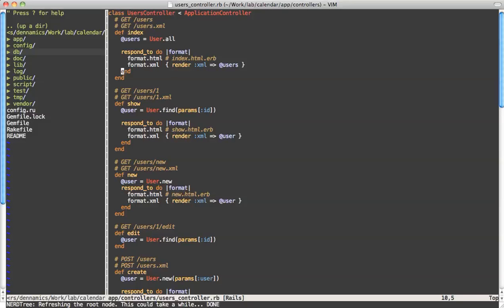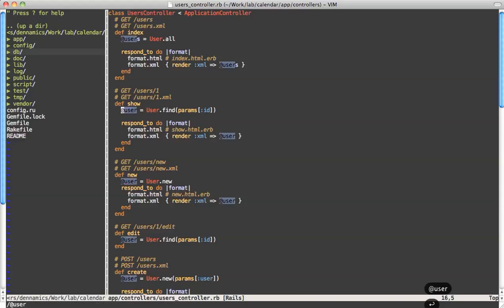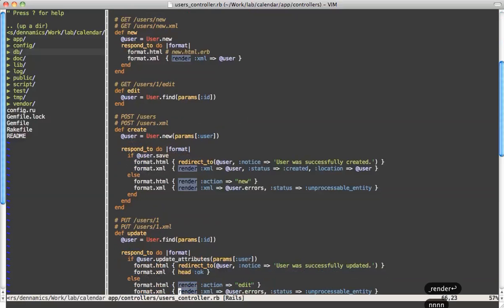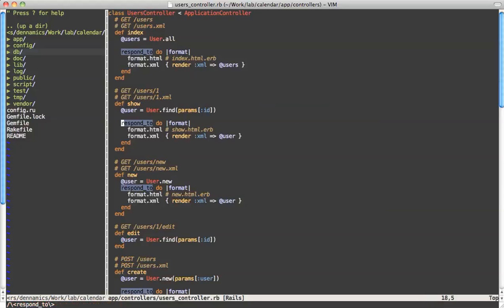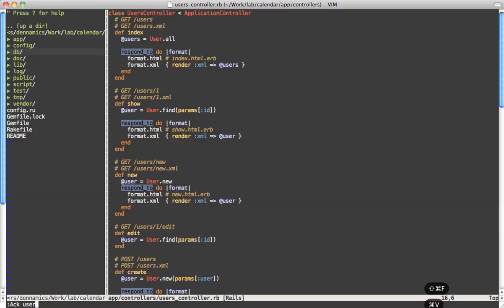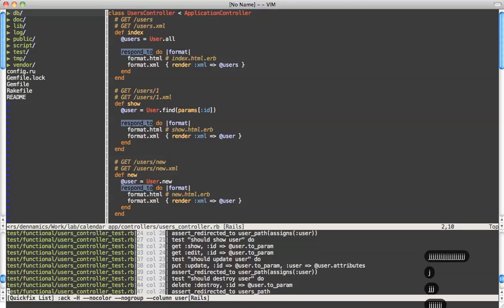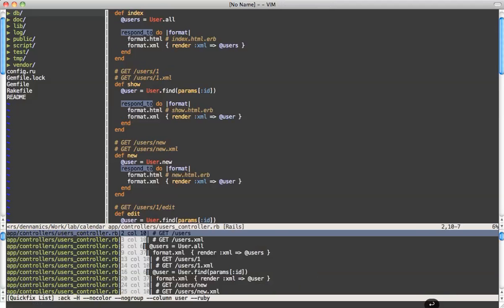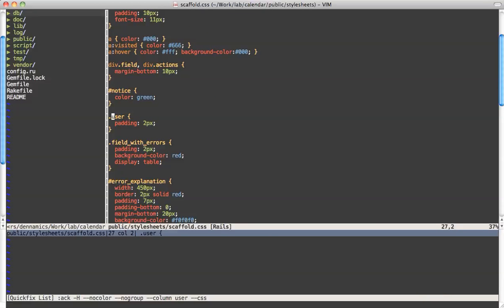Vim Top Features: string search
Search strings with VIM in a file and in a project.